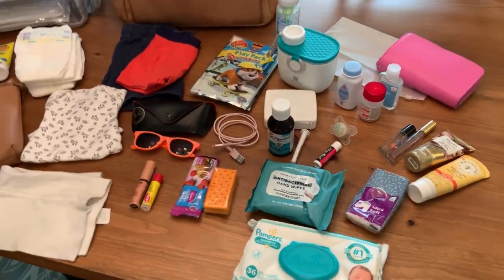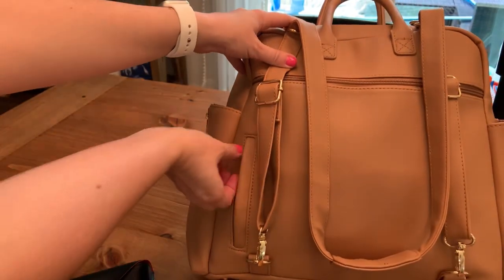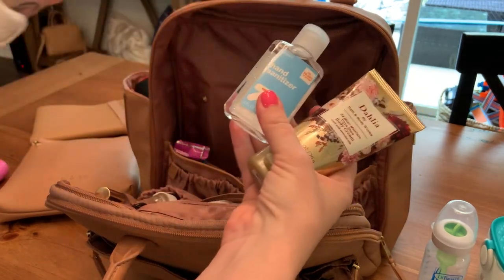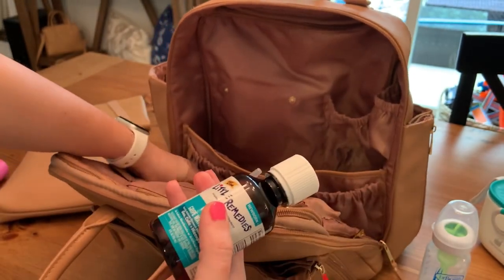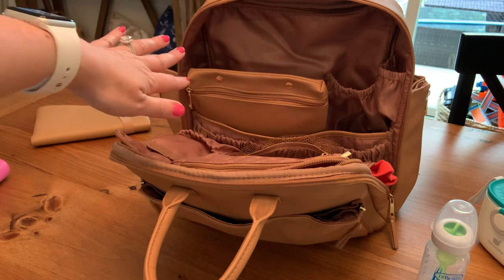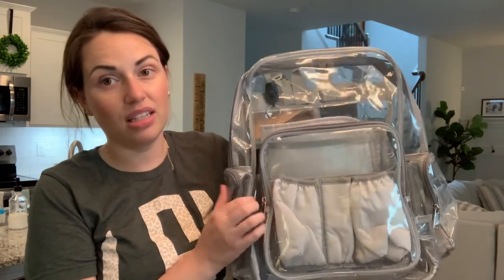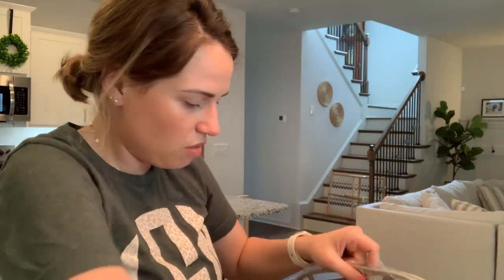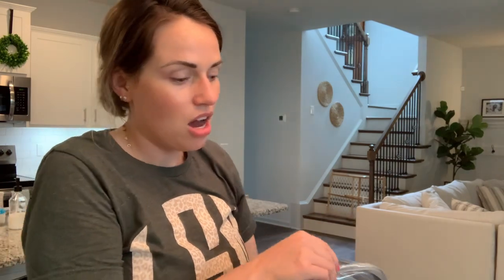DIAPER BAG | Daily Bag and Long Events | 2 kids | Toddler and Newborn | LEANNA MICHELLE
Facebook Life by Leanna Michelle

Brown Vegan Leather Diaper Bag
Aylabag.com

Clear stadium bag